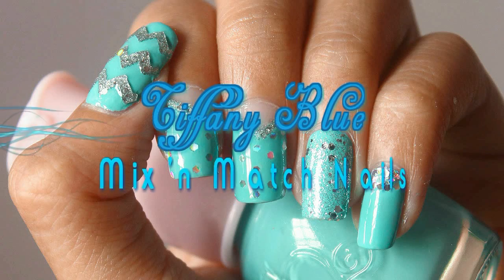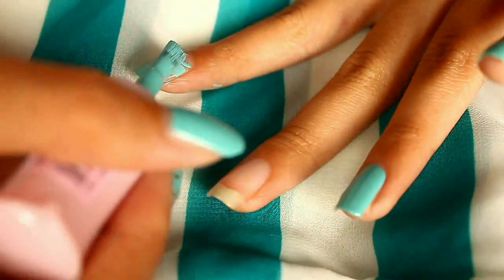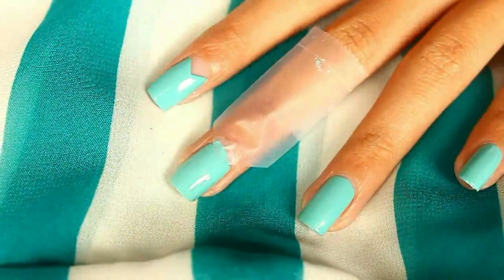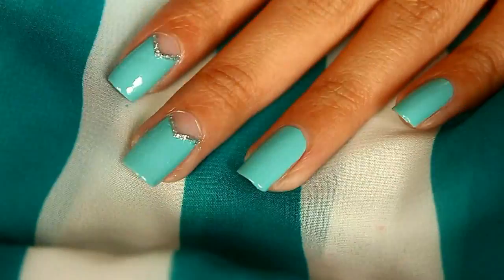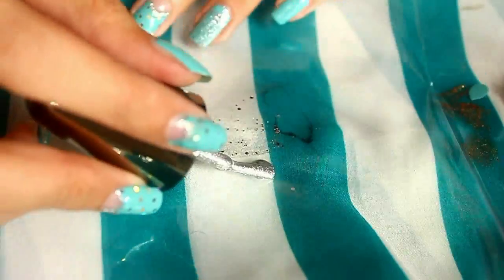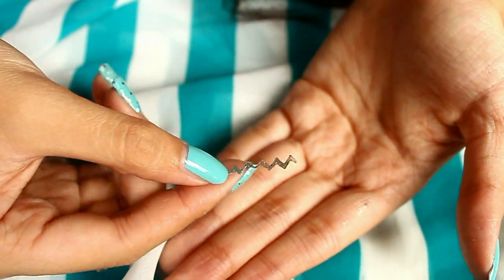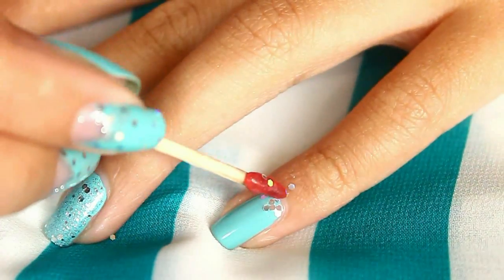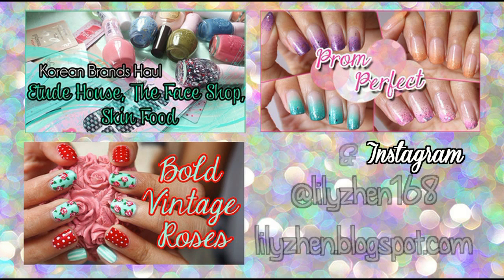Tiffany Blue Mix 'n Match Nails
Hi loves!!

Here's another easy nail art :) This was actually just some random nail art I threw on because I don't like my nails bare for more than a week lol, but when I had done the right hand, I actually liked how it turned out, so I decided to do a tutorial for it!

Of course you don't have to use tiffany blue, just use whatever nail polish color you own. That's another thing about this nail art, you only need two nail polish, a solid color and a glittery one :D

I love you to bits and pieces!! (which, I just realized, sounds super creepy lol)

[Etude House] Dear My Deep Color Nails - DGR701 Tint Mint
[Etude House] Dear My Party Nails - PWH904 Mirror Ball

FIND ME HERE!!

Bokeh image is used with permission of Lady-Ro from deviantart

xoxo